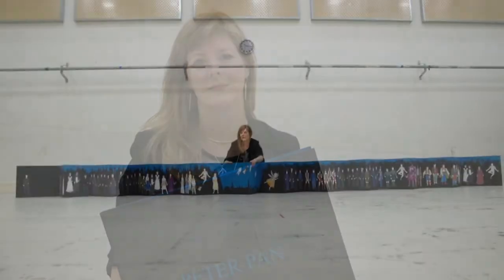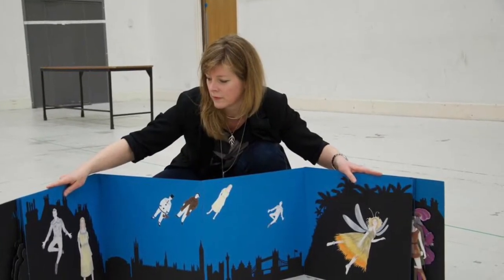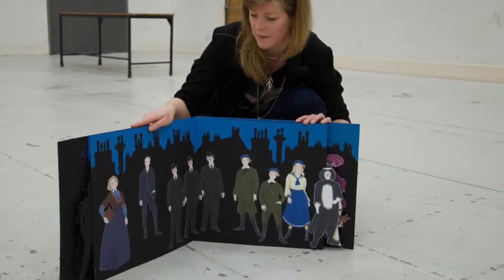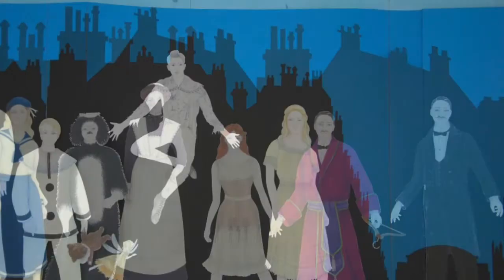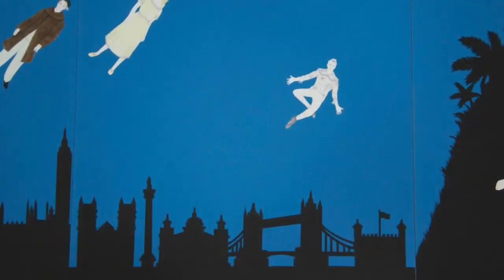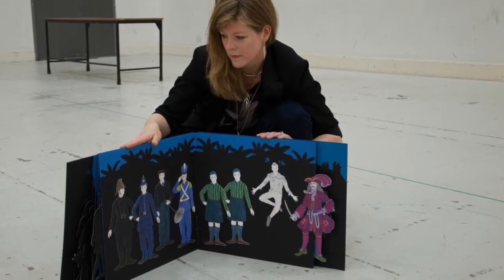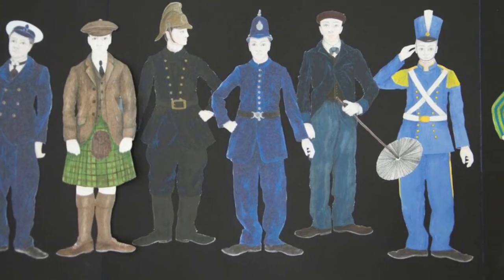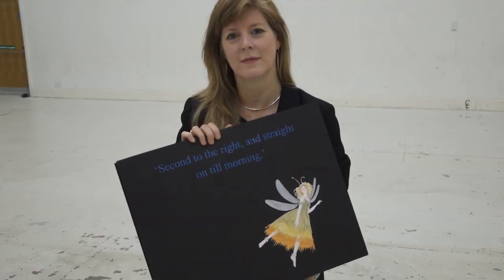Peter Pan | Nicky Shaw introduces her Peter Pan designs